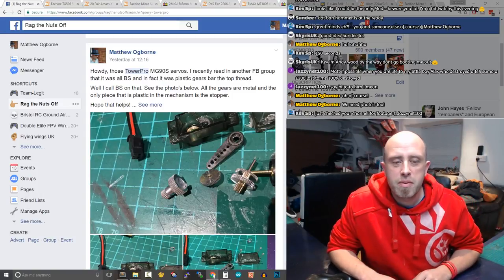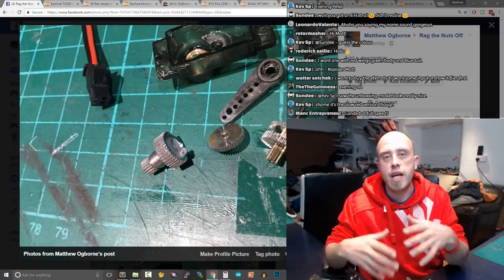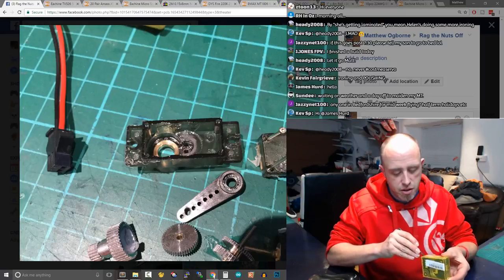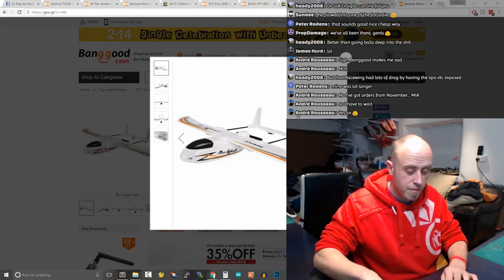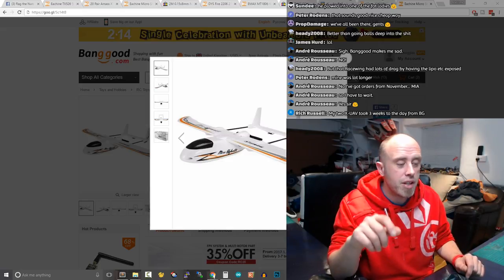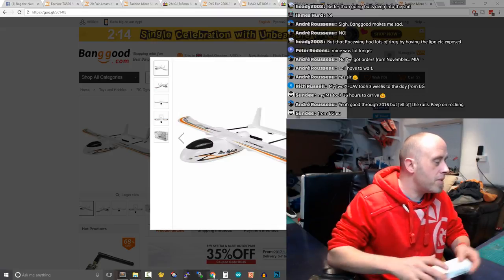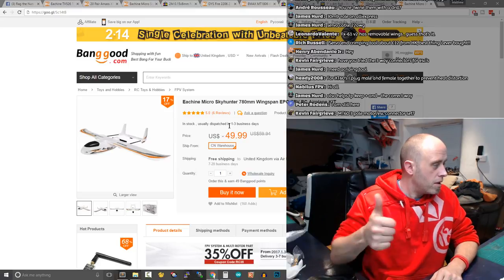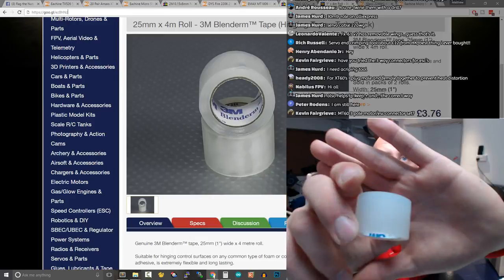"In the Mail" LIVE! - Servos, Goop, DYS Motors, Micro Skyhunter Parts & More!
Howdy, I have a heap of RC mail here, so let's "unbag" & unbox the LOT and see what we've got (it's quite a bit, it's been backing up since last time!) Full details below, Press SHOW MORE to see them. Matt

Eachine TX526 5.8G 40CH 25MW/200MW/600MW Switchable AV Wireless FPV Transmitter RP-SMA Female

20 Pair Amass XT60+ Plug Connector With Sheath Housing Male & Female

5g Servos for the Micro Skyhunter

2M 0.15x8mm Nickel Plated Steel Sheet Strap Tape Strip For Battery Spot Welding

DYS Fire 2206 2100KV 2300KV 2600KV 3-4S Brushless Motor For 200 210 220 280 FPV Racing Frame

EMAX MT1806 KV2280 Brushless Motor For QAV250

AMAZING GOOP CONTACT ADHESIVE GLUE ALL TYPES WATERPROOF AND PAINTABLE NEW

25mm x 4m Roll - 3M Blenderm™ Tape (Hinging Tape - Twin Pack)

10pcs 22AWG 60core Futaba JR Anti-interference Servo Extension Cable

Eachine Micro Skyhunter Parts
Buying the parts is cheaper than buying the model, work that one out!

Total: $37.89 (my total was a little less than this)

The kit is on Banggood for $49.99 right now so I saved myself at least 25%

Matt

I bought the product(s) featured in this episode out of my OWN money for my OWN uses. I fly a lot and get through a lot of kit (think "unscheduled landings").